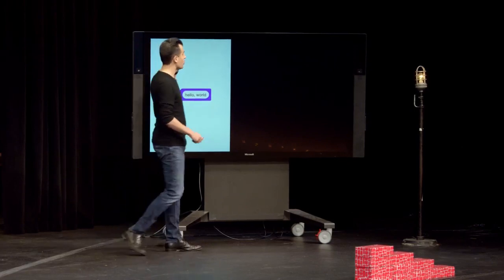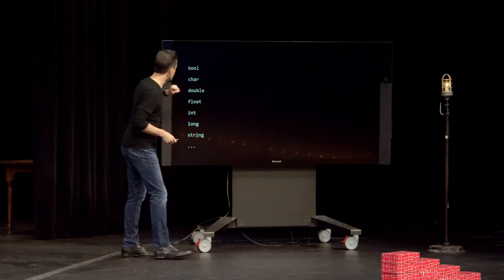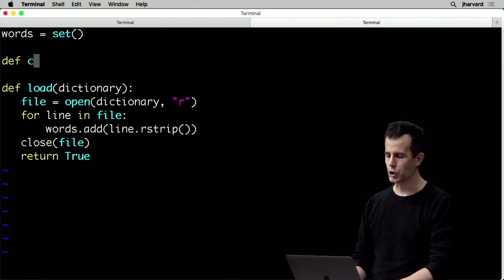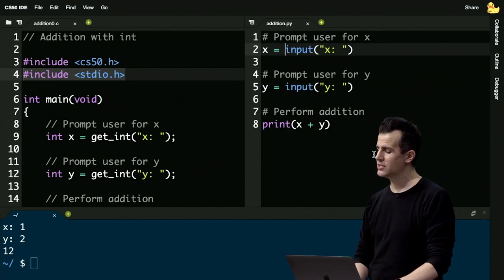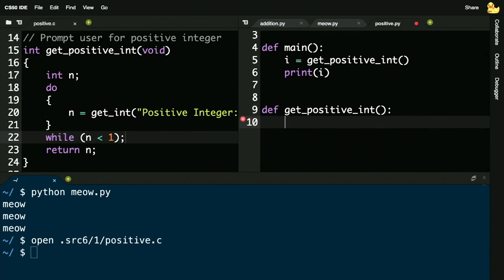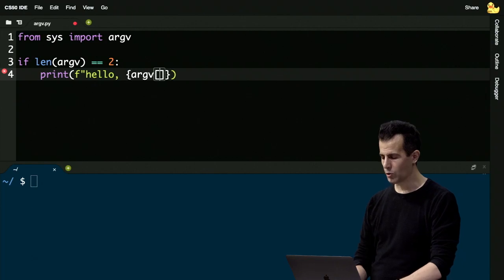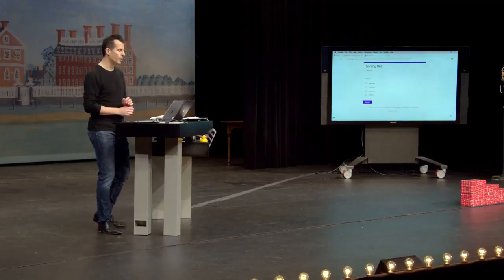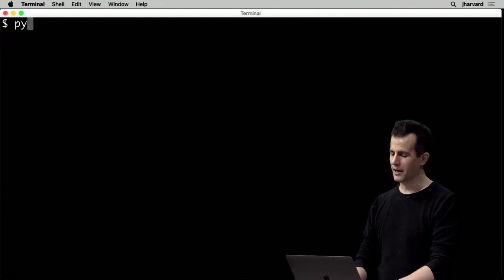Lecture 6 | Computer Science and Engineering | Python | @Harvard University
Topic Covered in this Lecture :
* Python